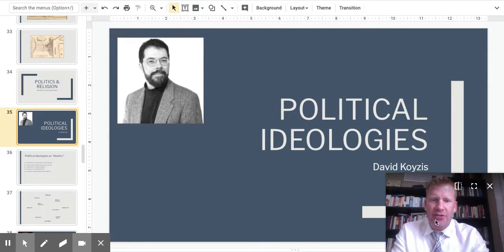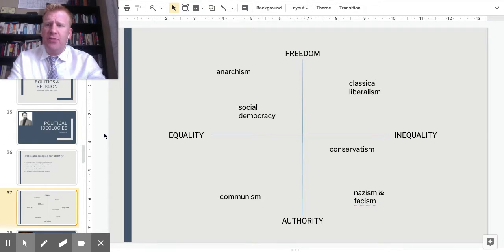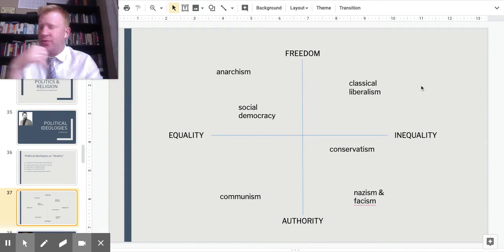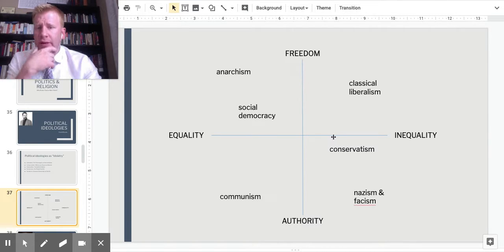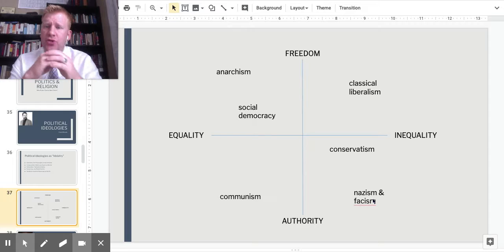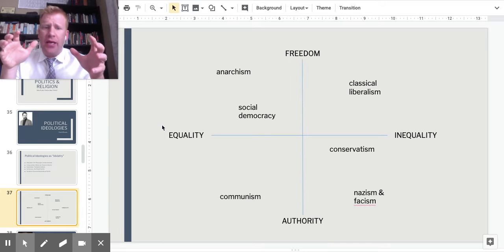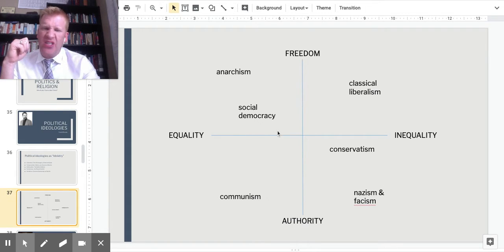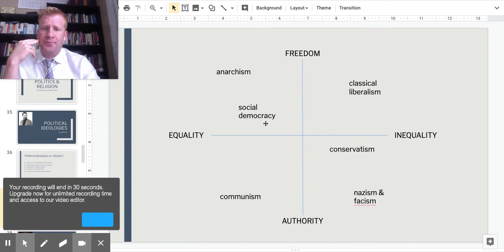Political Ideologies Part 2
Explores classical liberalism, conservatism, nazism & fascism, communism, social democracy, and anarchism. Presents the works of John Locke, Russell Kirk, Hitler, Mussolini, Marx, Sanders, and Sergey Nechayev.